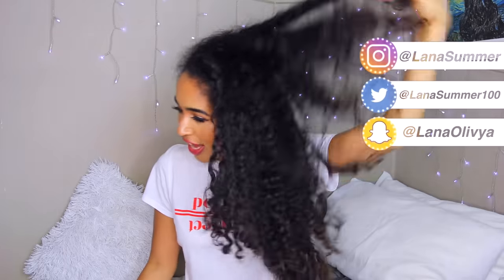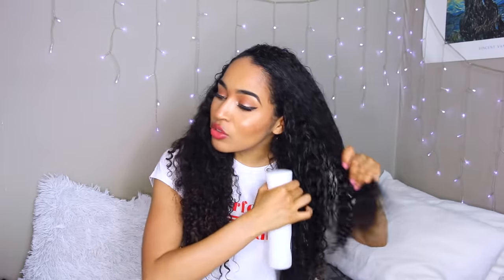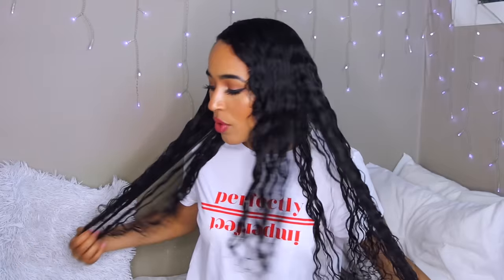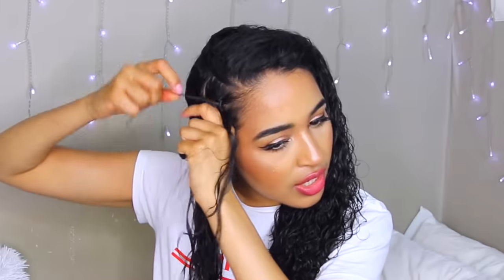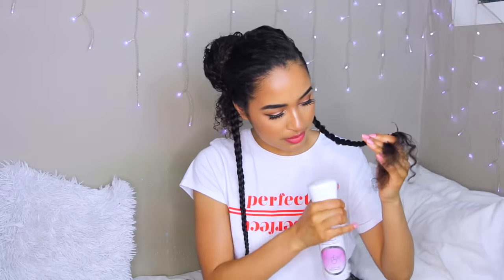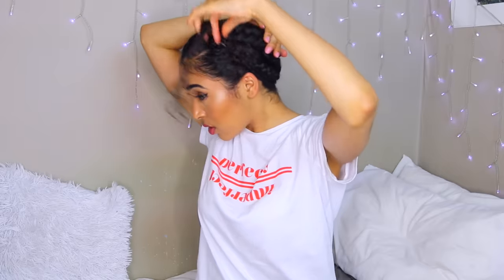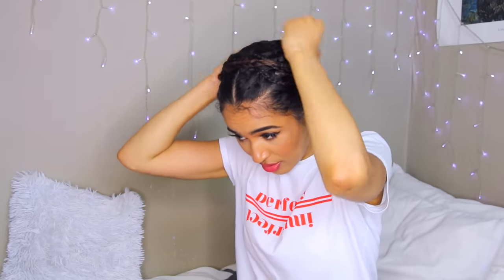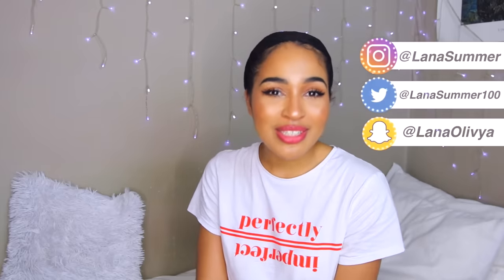HOW I FIT ALL MY LONG CURLY HAIR UNDER A WIG WITHOUT BUMPS - Lana Summer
This is how I squeeze all of my long, thick, curly hair under wigs! If you have more hair than me, make more cornrows so that they can continue to lay flat! I love natural hair but I also love to switch it up with wigs, next: blonde, red and something crazy!

WIG INFO

FAQ

Is your hair real? Yes, my hair is 100% grown from my own head. If I ever wear weave, extensions or a wig, I will inform you at the start of the video.